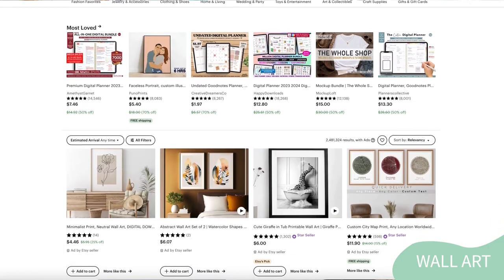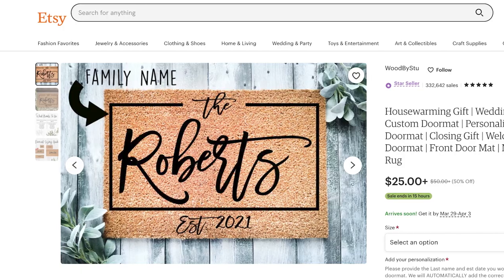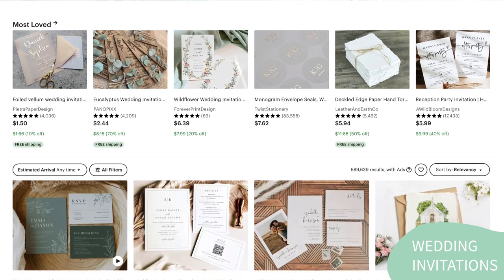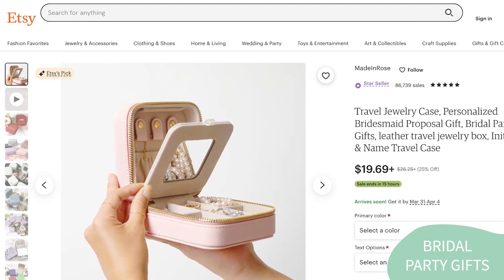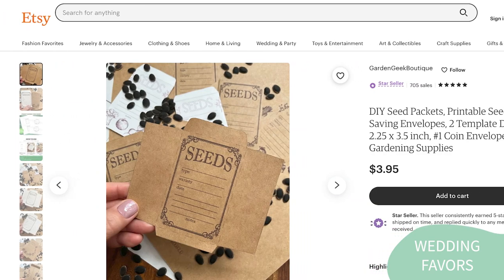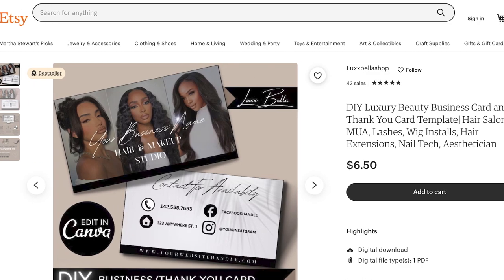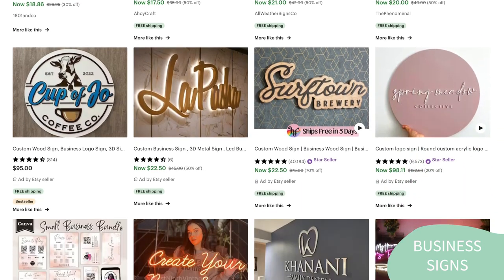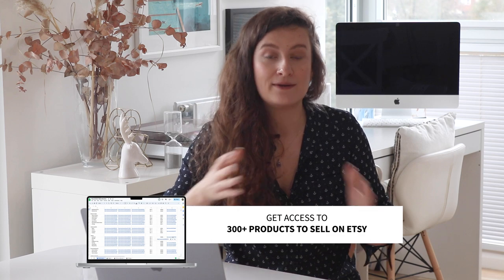The 3 MOST PROFITABLE Niches on Etsy - Etsy Shop Ideas to Make Money on Etsy in 2023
Get access to 300+ Product Ideas to sell on Etsy

In this video, I share with you the 3 most profitable niches on Etsy as well as 15 product ideas to start selling on Etsy today.

If you've always wondered what to sell on Etsy, what are the most profitable product ideas to sell in your Etsy shop, I've got you covered!

TOOLS & SOFTWARE FOR ETSY SELLERS

Sale Samurai - help you find relevant keywords for your Etsy listings